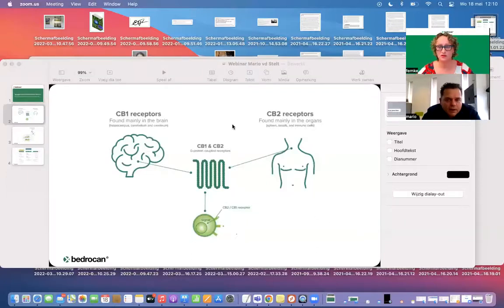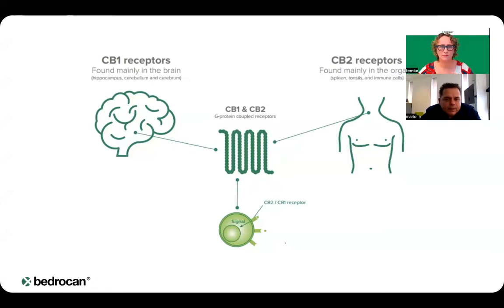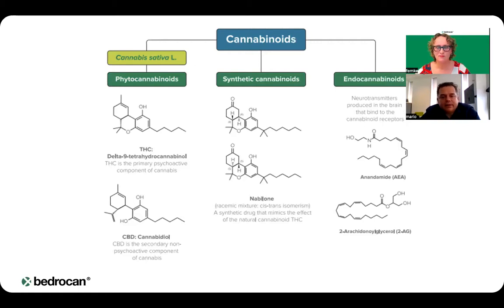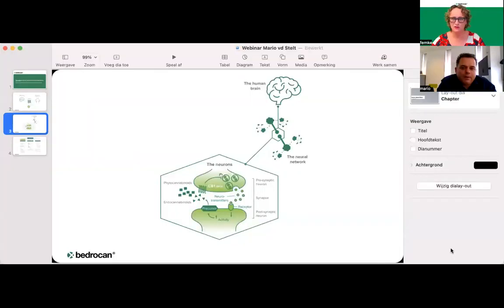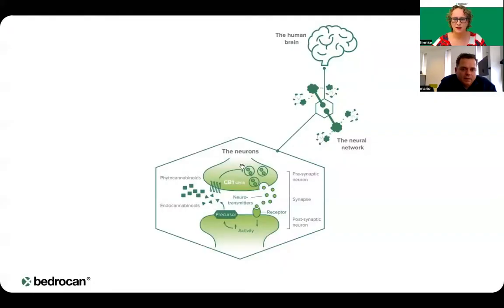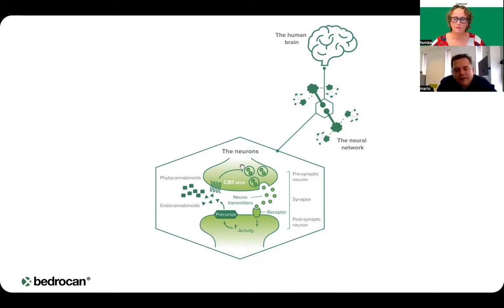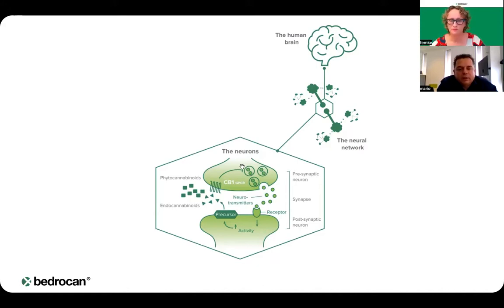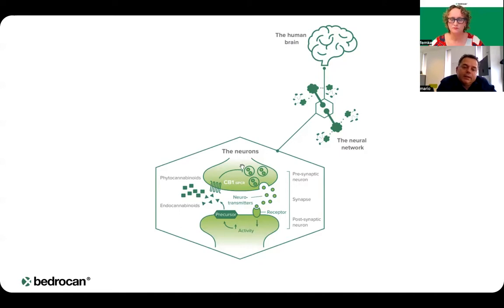Bedrocan Series: cannabis-based medicine, the endocannabinoid system, Prof Dr Mario van der Stelt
Prof. Dr Mario van der Stelt is chairman and professor of Molecular Physiology at the Leiden Institute of Chemistry. In this webinar, Van der Stelt explains how cannabis is used as inspiration for the further development of medicines. Van der Stelt’s main motivation is to understand how our brains function and use this to develop medicines for MS and chronic pain.